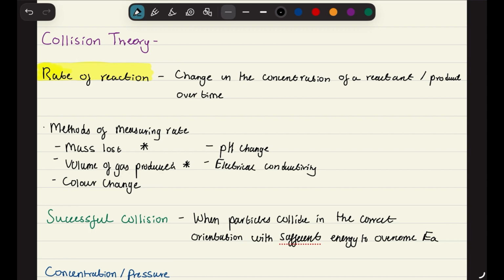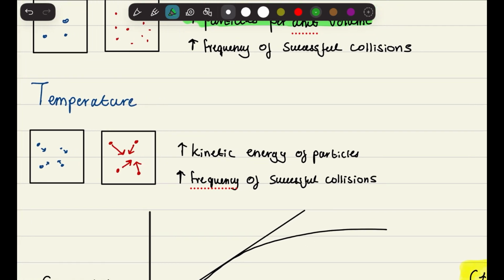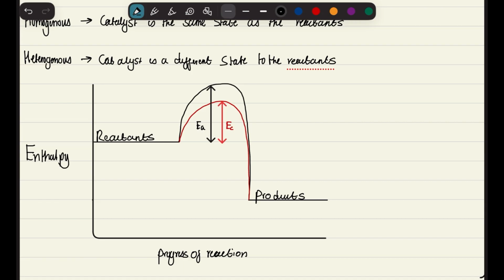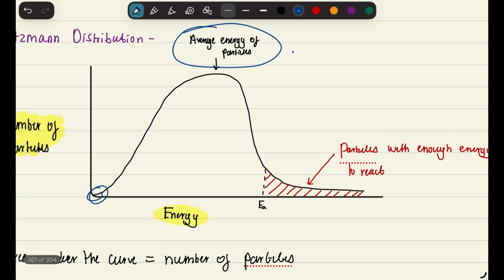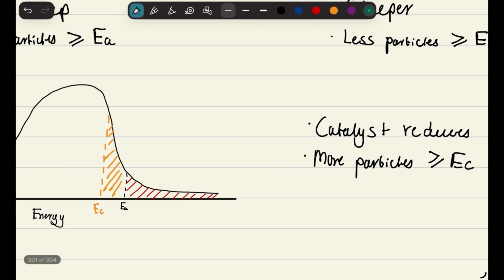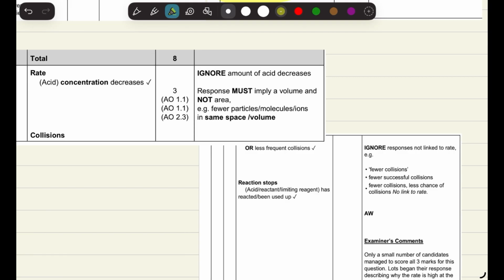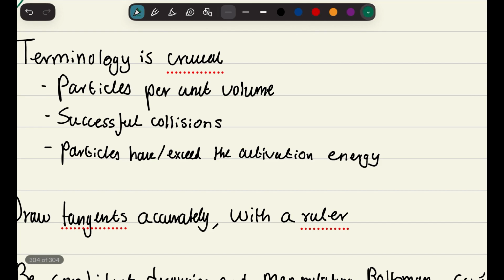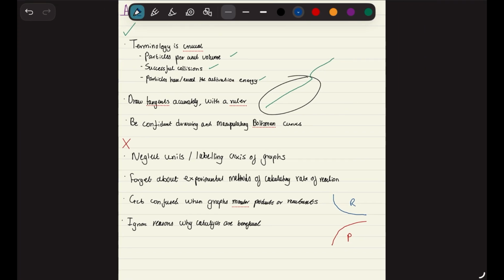Rates of Reaction A-Level Chemistry (OCR A, AQA, Edexcel)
In today’s video, we’re breaking down Rates of Reaction — one of the most concept-heavy and examiner-favourite topics in A-Level Chemistry ⚛️🔥

Instead of memorising disconnected facts, this video helps you understand the logic behind reaction rates, so you can explain why rates change and score the top marks examiners are looking for.

🎯 You’ll learn:
✅ Simple collision theory explained clearly
✅ How concentration and gas pressure affect reaction rate
✅ What catalysts actually do (and what they don’t)
✅ How catalysts lower activation energy using enthalpy profile diagrams
✅ How to interpret Boltzmann distribution curves
✅ The difference between temperature effects and catalytic effects
✅ Exam-style questions with full worked answers
✅ A* tips to avoid the most common examiner traps

⏱ Timestamps:
0:00 Intro
0:11 Collision Theory
2:49 Catalysts
4:14 Boltzmann Distribution Curve
7:08 Questions
7:42 Answers
10:15 A* Tips

👍 Don’t forget to:
✔ Like if rates of reaction finally make sense
✔ Comment which Physical Chemistry topic you want next